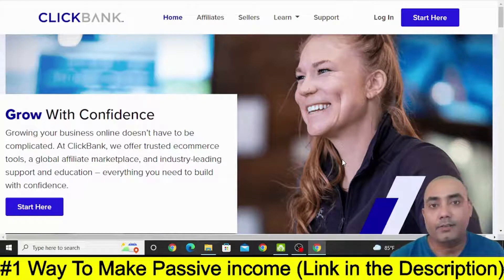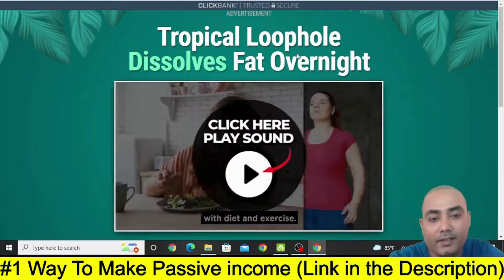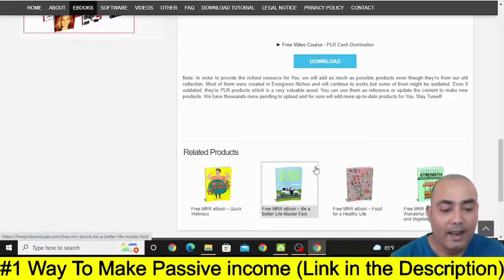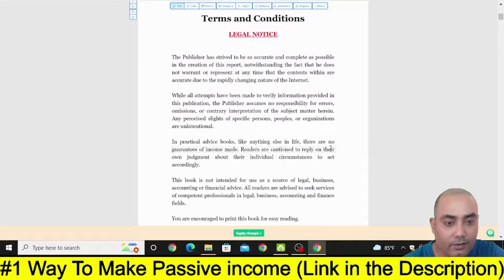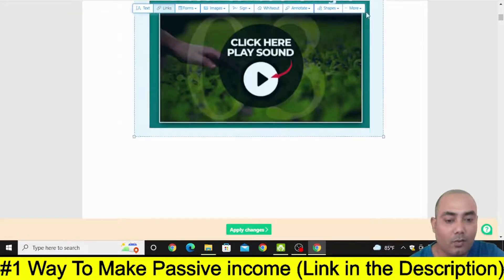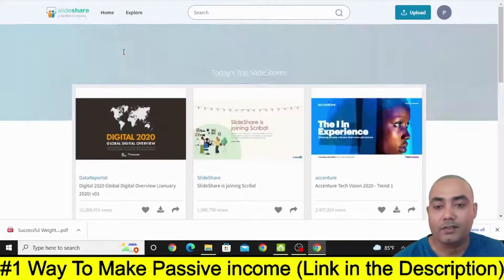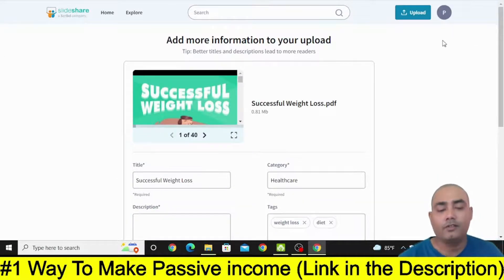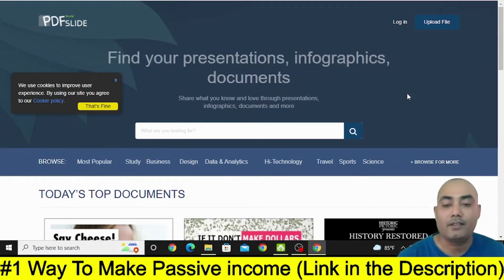Use A SECRET Method To Make Money FAST As A Affiliate Marketing For Beginner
**My #1 Recommendation To Make Passive Income Online**

In this video, I'll show you a secret method to make money as a complete beginner in affiliate marketing.

If you haven't signup to systeme io FREE funnel Builder and want the free course to use Systeme io then signup to systeme io (You'll get all affiliate landers) and then claim your free systeme.io full course

🔥 My Best Videos Related To Making Money